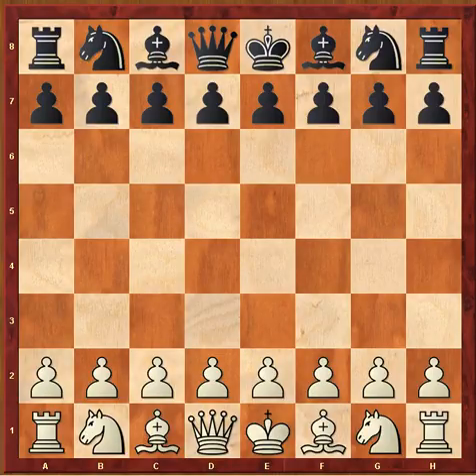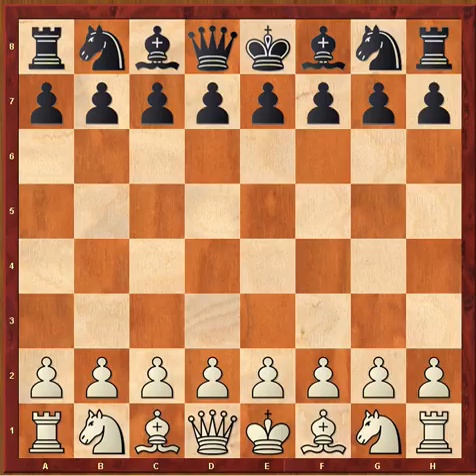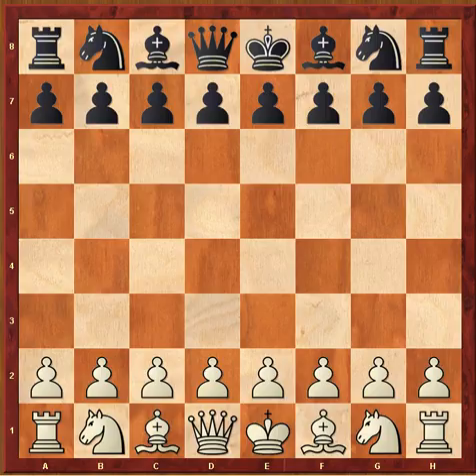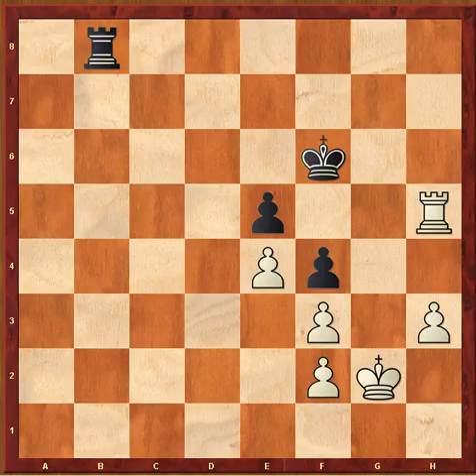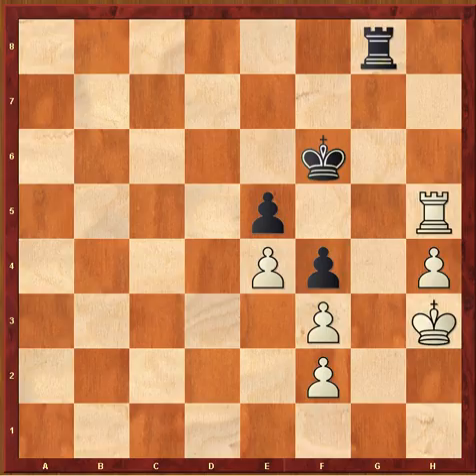Venom in Ruy Lopez exchange:Arkadij Naiditsch vs Fabiano Caruana 2009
buy dvds/books below
good book ruy lopez
dvd on ruy

(Serbia) October 21st-31st 2009.